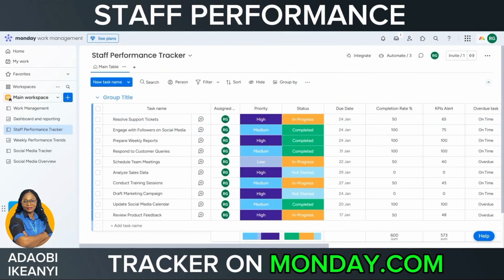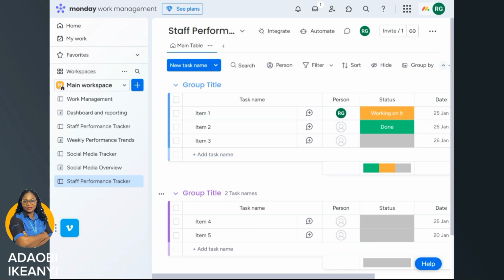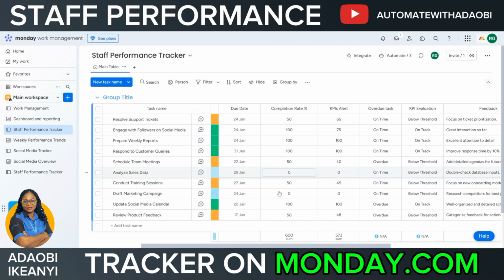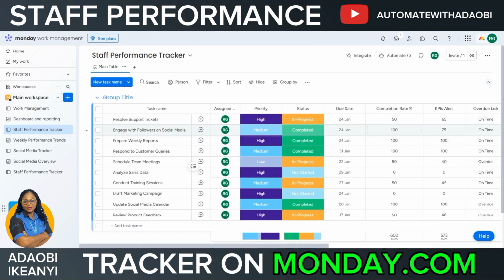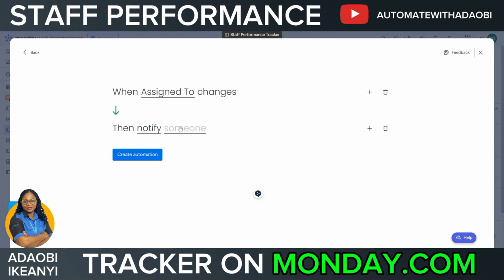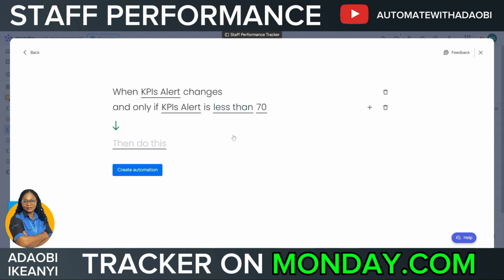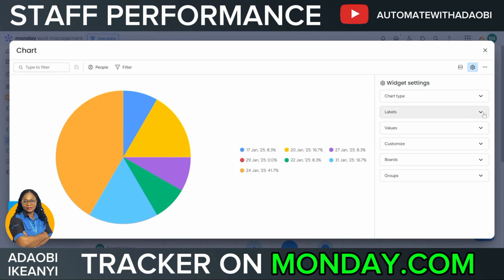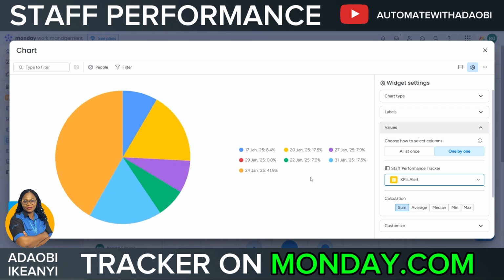How to Build a Staff Performance Tracker on Monday.com (Step-by-Step)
🚀 Track & Improve Staff Performance with Monday.com! 🚀

Want to monitor employee productivity, track key performance indicators (KPIs), and improve team efficiency? In this tutorial, I’ll show you how to create a Staff Performance Tracker in Monday.com—a game-changer for HR, managers, and business owners!

What You’ll Learn:
✅ Step-by-step guide to building a Staff Performance Tracker in Monday.com
✅ How to track KPIs, goals, and employee progress efficiently
✅ Automations & integrations to simplify performance management
✅ Best practices for improving team productivity and accountability

Whether you're an HR professional, business owner, or team leader, this tutorial will help you set up a structured and automated way to measure staff performance—saving you time and increasing team success!